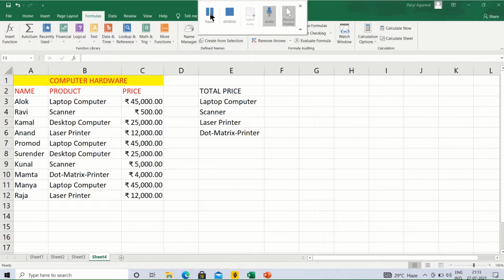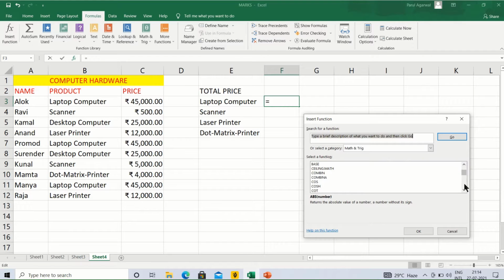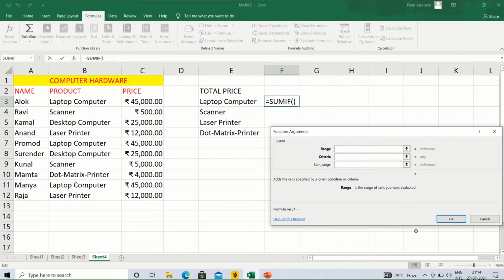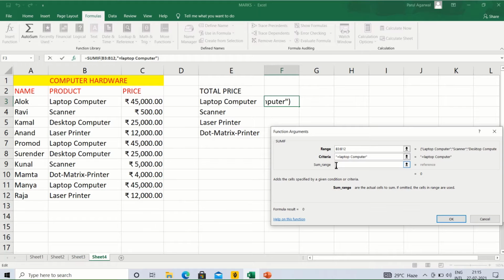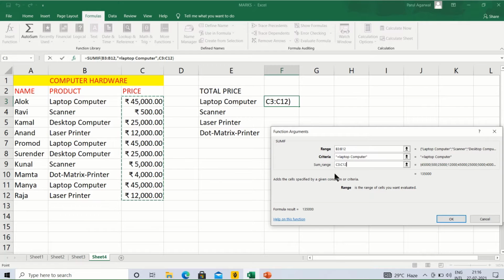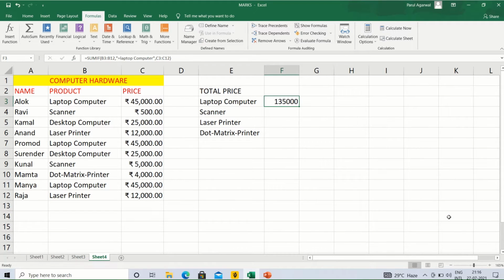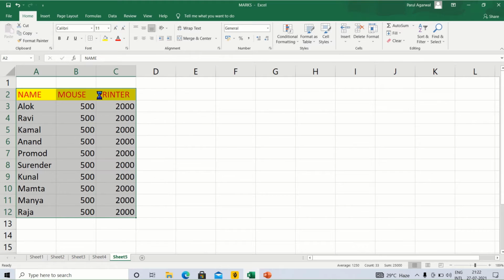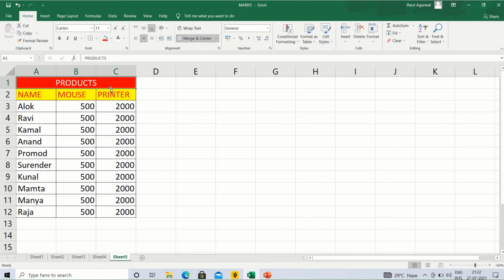SUMIF() function in MS Excel